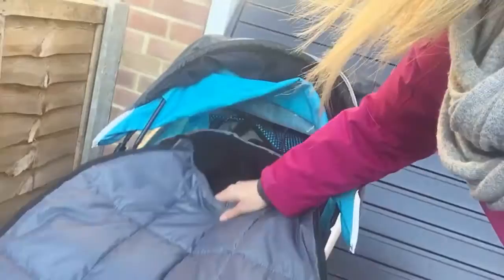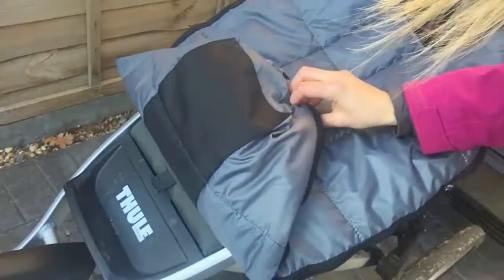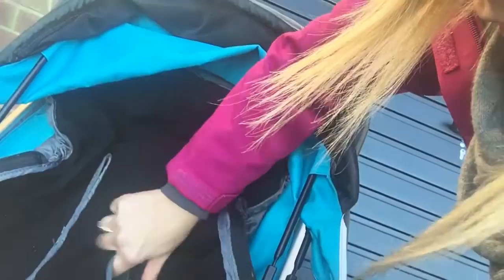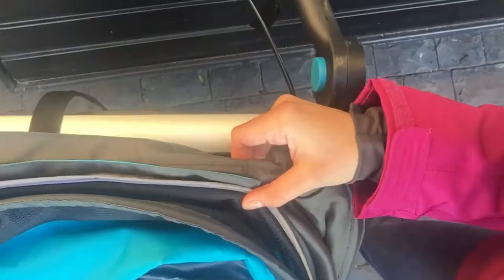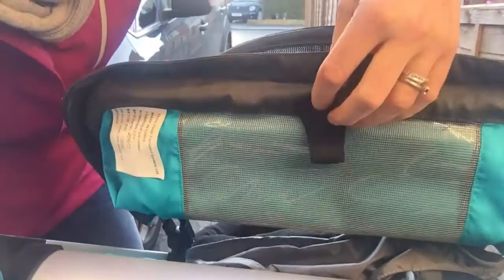Fixing the Thule Bunting bag so it doesn't slip down!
Advice on how to fit the Thule Bunting Bag so it doesn't slip down on the Thule Glide Running Buggy